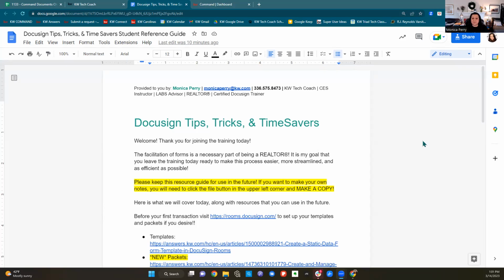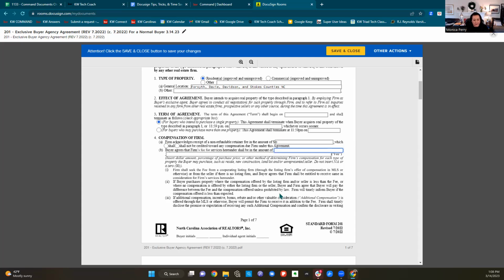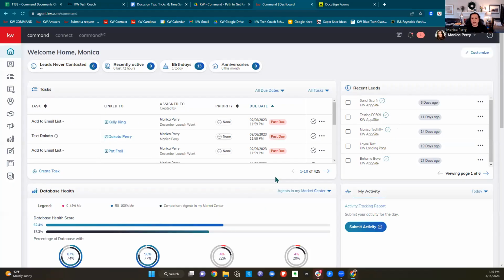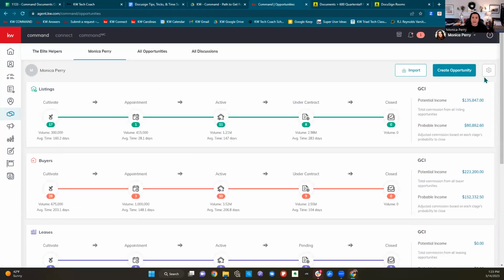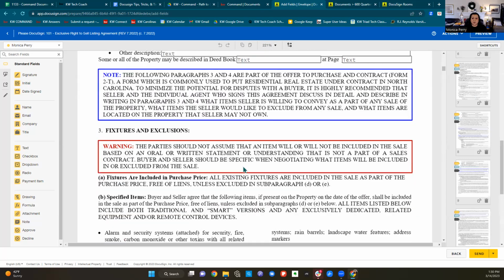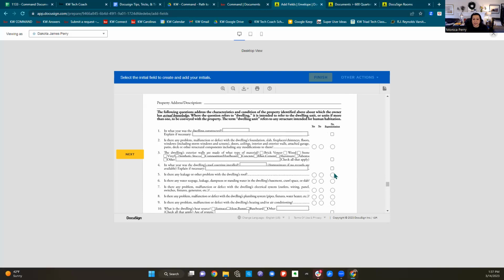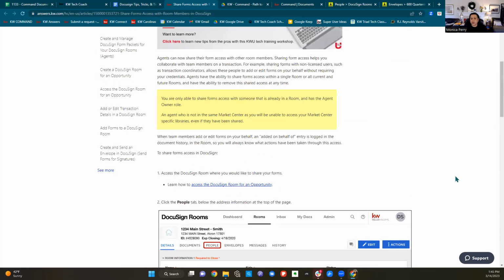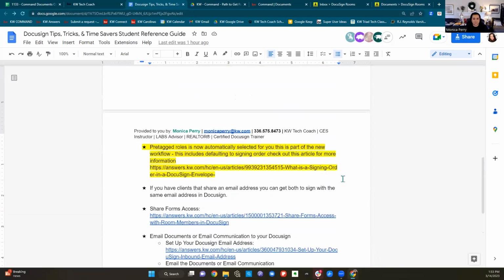DocusignT3 3 14 23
Welcome to Docusign Tips, Tricks, and TimeSavers! The facilitation of forms is a necessary part of being a REALTOR®! It is my goal that you leave the training today ready to make this process easier, more streamlined, and as efficient as possible!

Here are the resources we discussed in class.